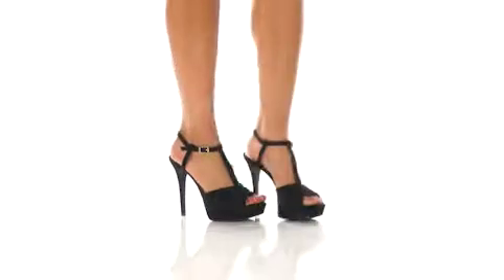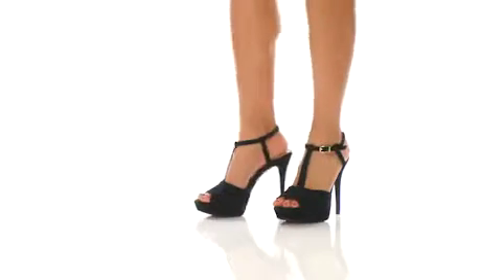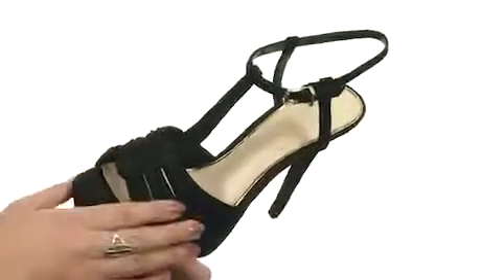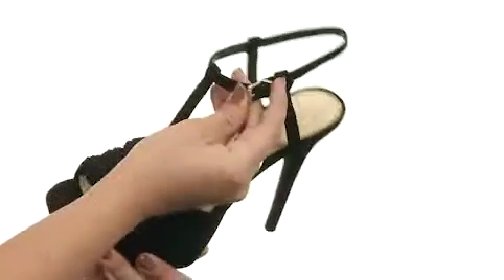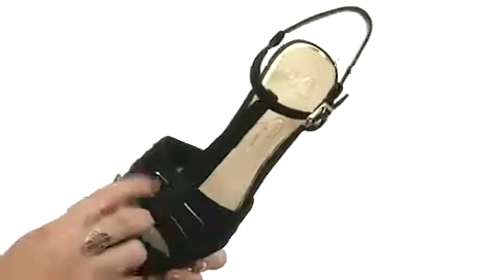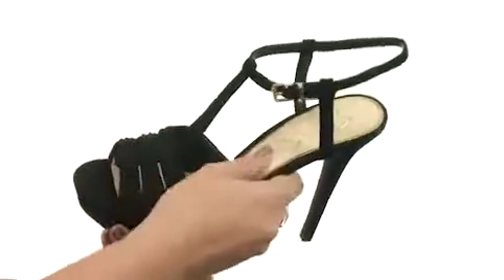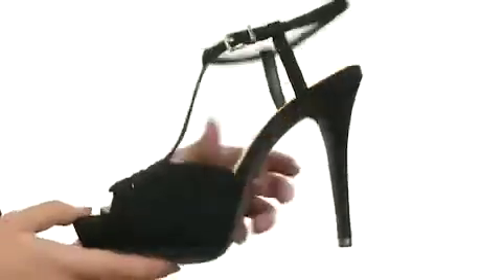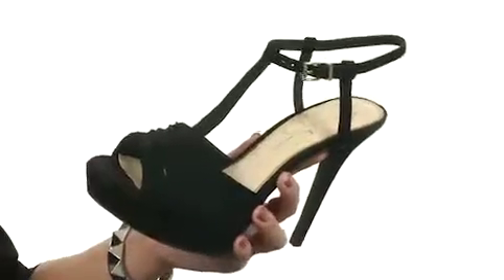Jessica Simpson Bassie Black Luxe Kid Suede - Fashiondoxy.com Free Shipping BOTH Ways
Bassie by Jessica Simpson at Fashiondoxy.com - FREE Shipping. Read Jessica Simpson Bassie product reviews, or select the Jessica Simpson Bassie size, width, and color of the Jessica Simpson Bassie of your choice.